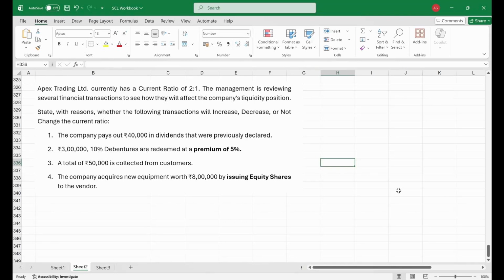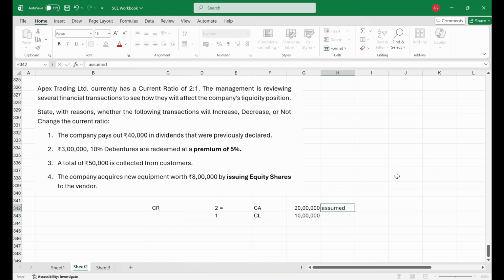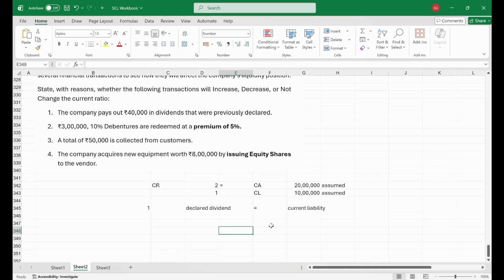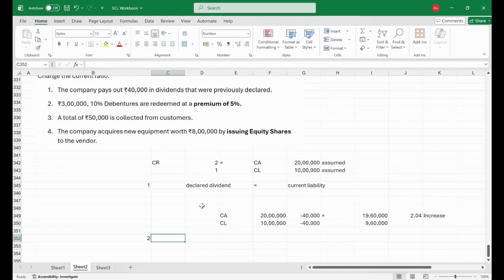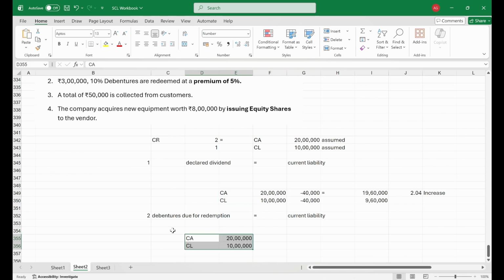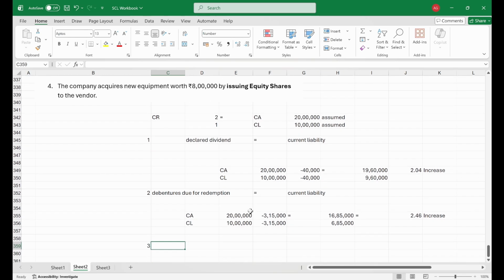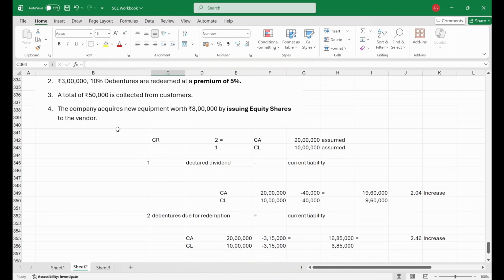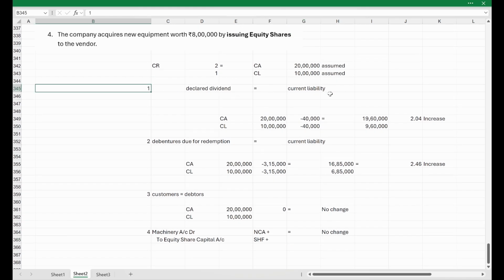Can you solve this Question? | Class 12 Accountancy | CBSE